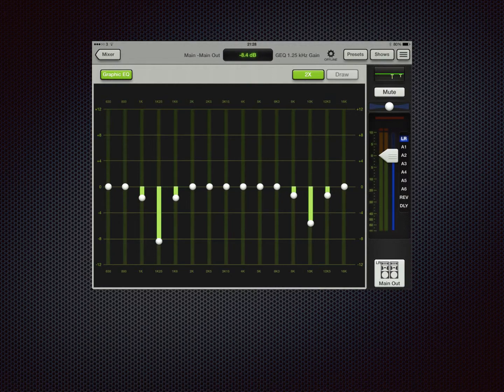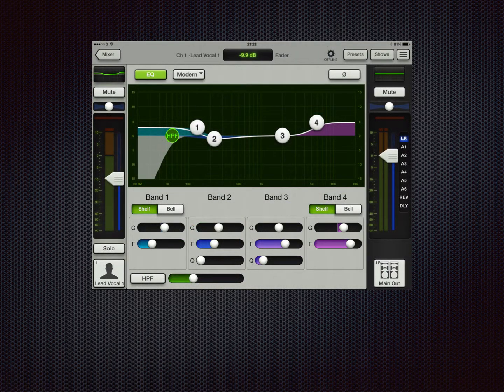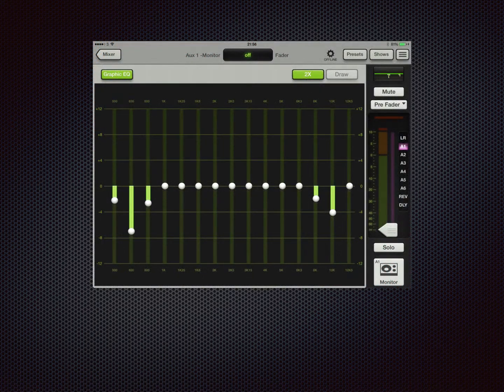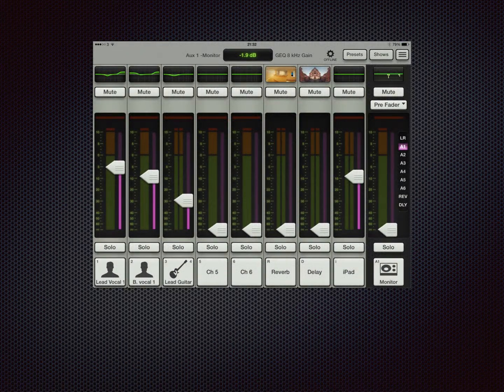APL - Live Sound Engineering 1 - Setting up a PA System